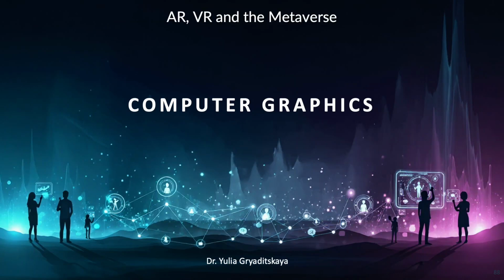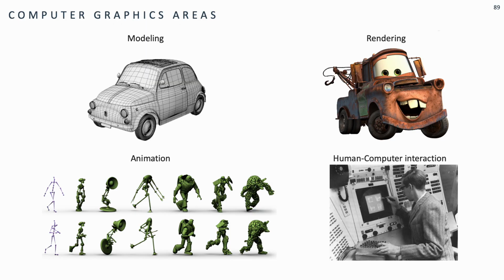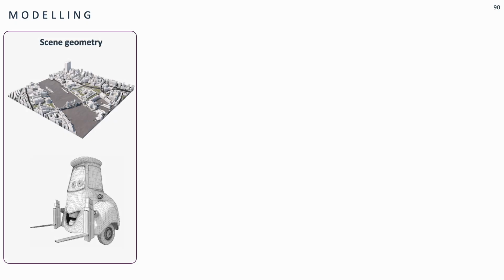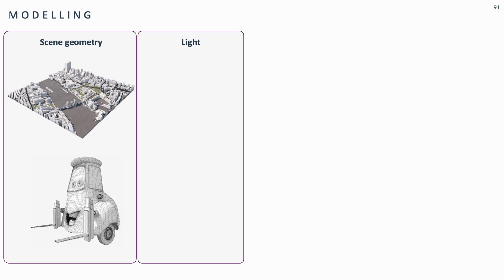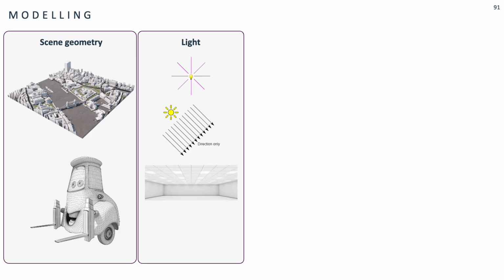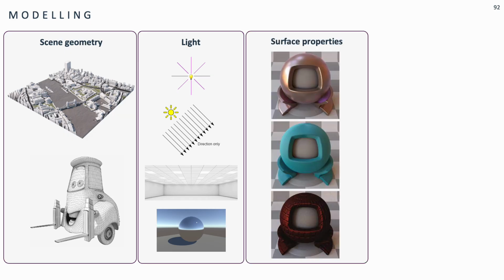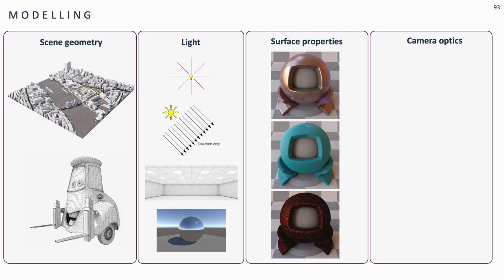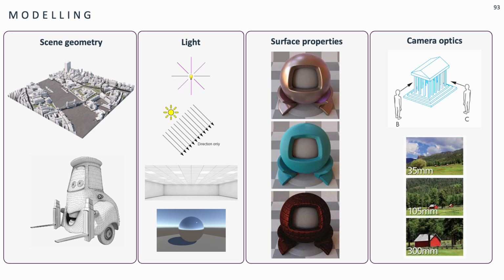AR, VR and the Meraverse: 01_09: ComputerGraphics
The following video focuses on computer graphics, the foundation of the metaverse. Computer graphics blend the real and virtual worlds, enabling the creation of immersive scenes, characters, and avatars that feel lifelike. This video introduces key concepts like modeling, rendering, animation, and human-computer interaction, uncovering how light, geometry, and interaction come together to build stunning visual experiences.